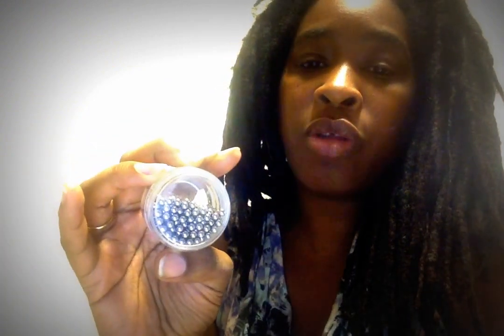How To Clean Antique Bottles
You can't use a scrub brush for everything.  I use these beans for cleaning antiques.  If you would like to use the beads check out they are currently available for 14.99